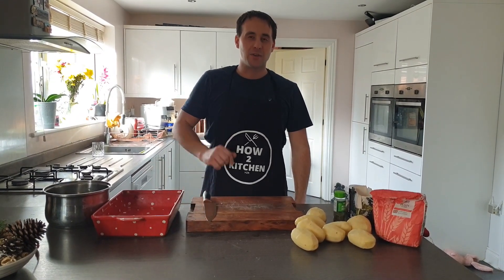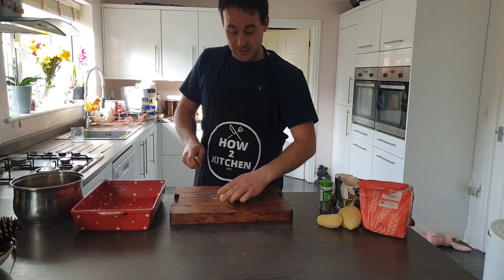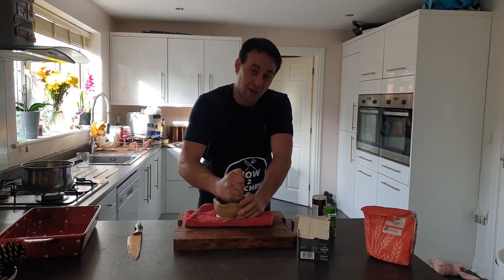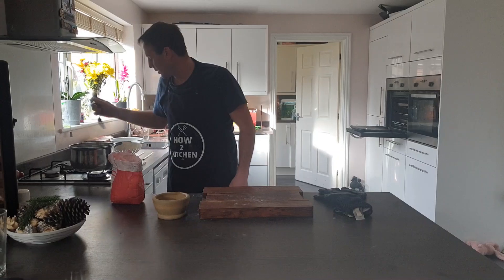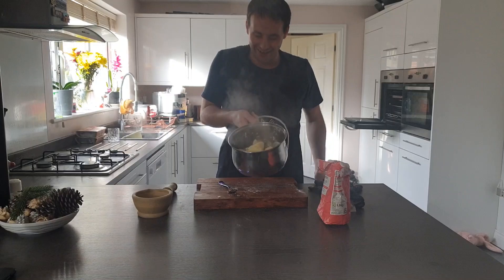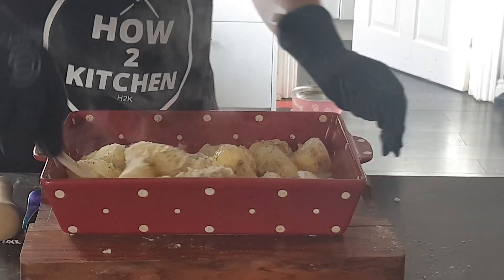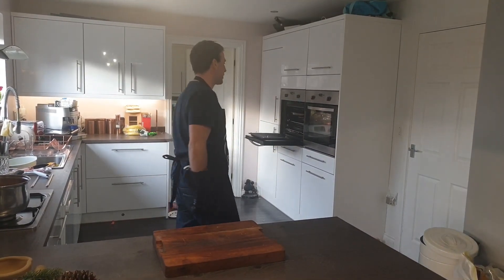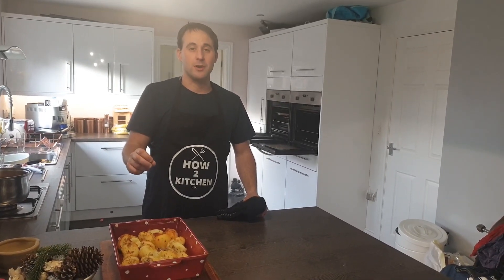The best roast potatoes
ever wondered how to roast the perfect roast potatoes watch this.
like our facebook page below